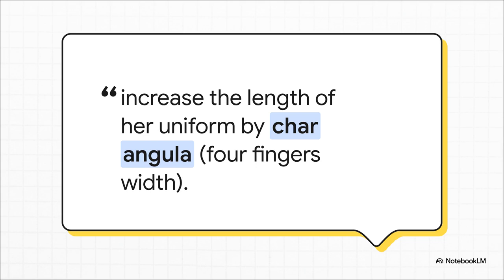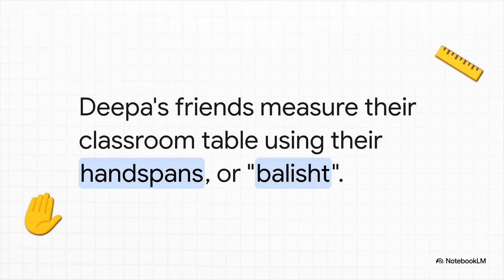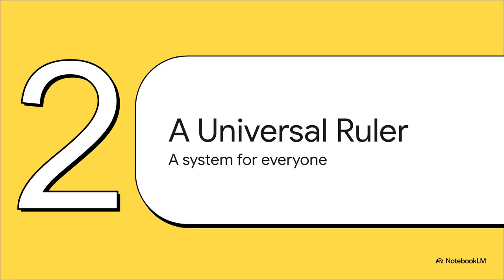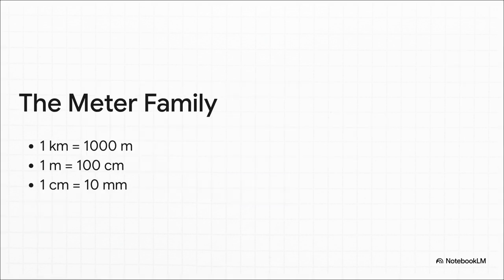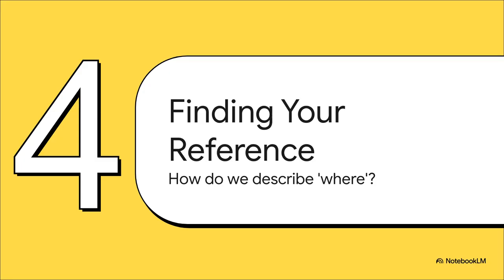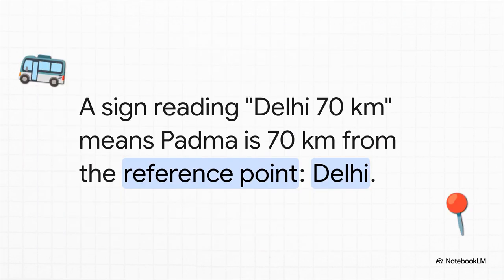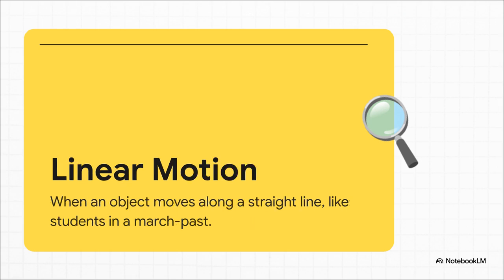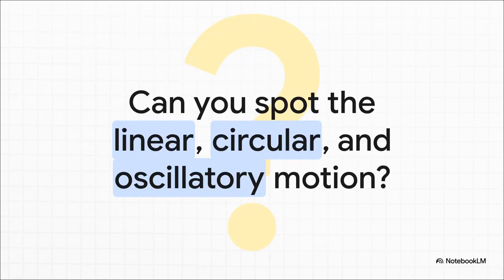Measurement Of Length and Motion | Unit 5 | Class 6 | Science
Enjoy Learning